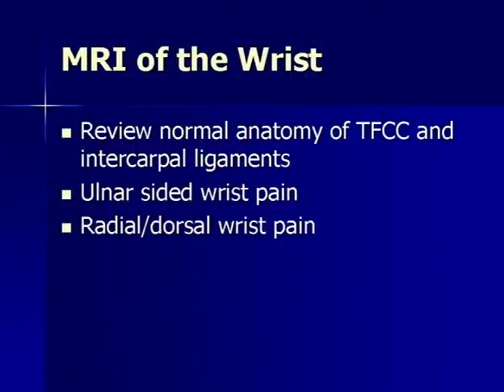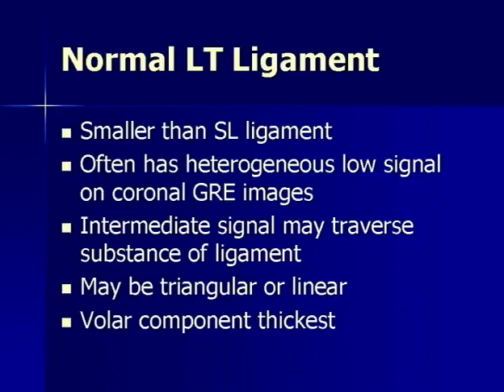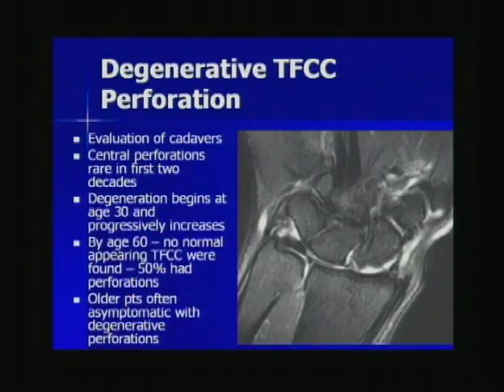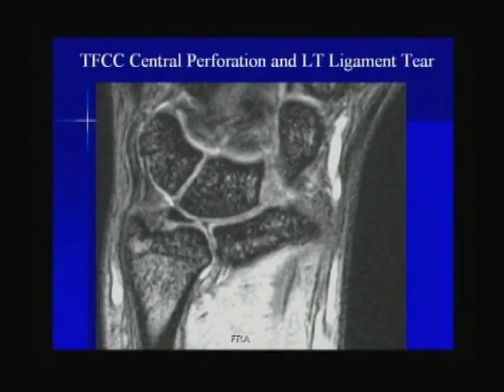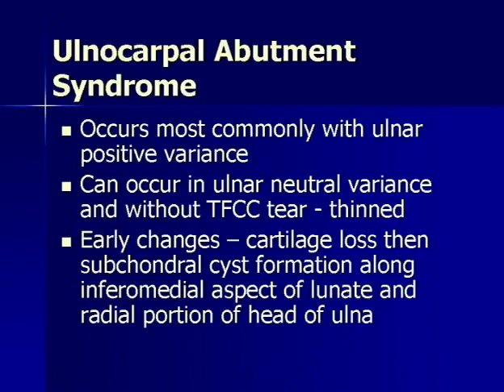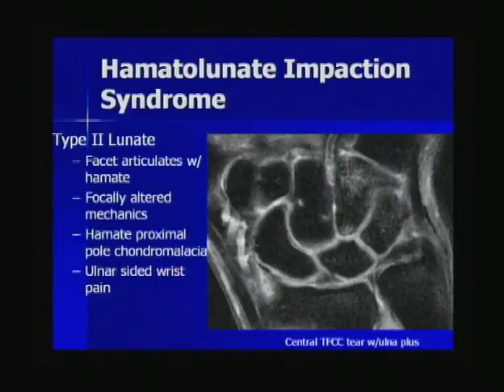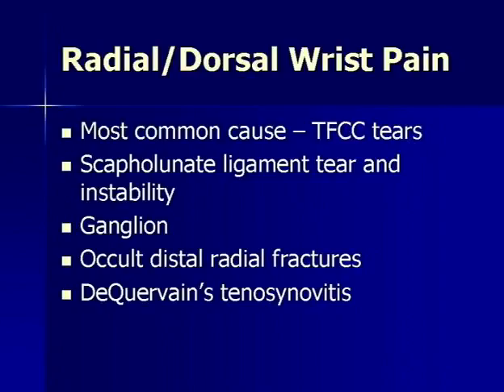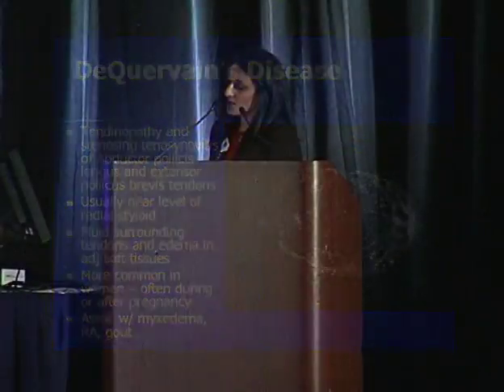MRI of the Wrist